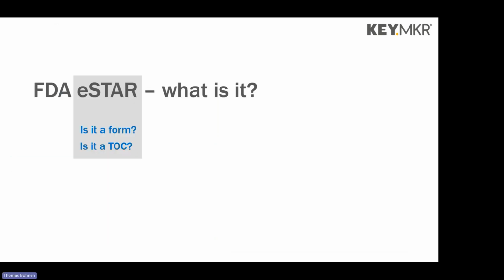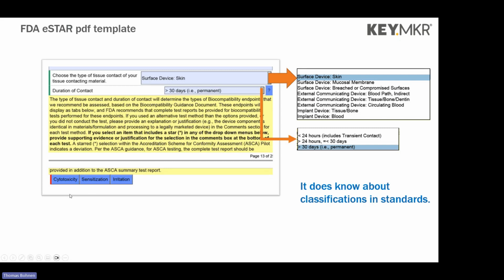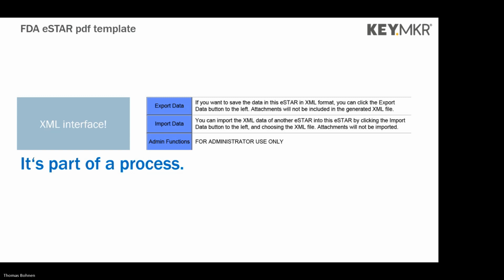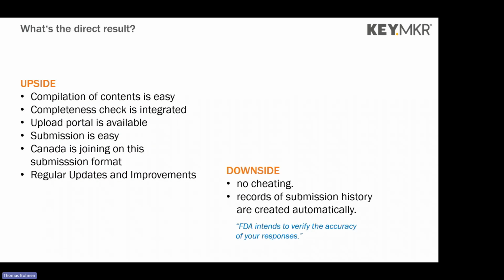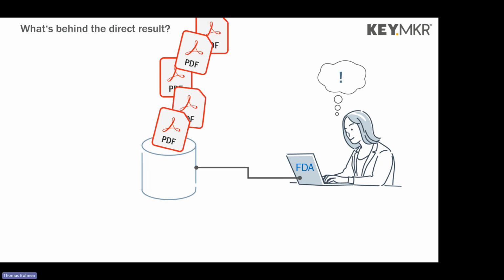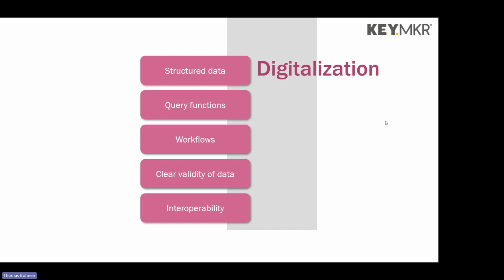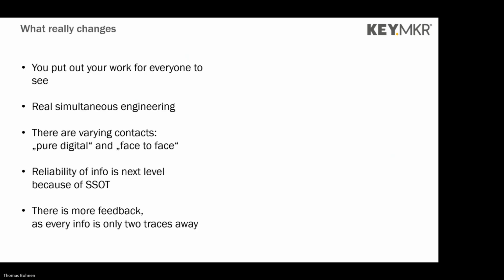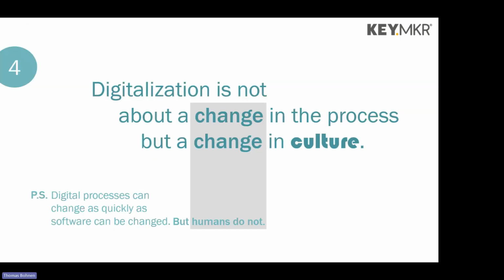Four things the e-STAR template teaches us about digitalization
On the surface, the FDA eSTAR interactive PDF form was introduced by FDA to speed up the submission process for medical device manufacturers.

But does it?  What else comes with it? Is it a threat or an opportunity?

After having created dozens of submissions in the PDF era, we see distinct differences in using the eSTAR template. And these go far beyond the introduction of a new submission format. We have made important insights that we want to share with you.

Presented by: Thomas Bohnen, CEO, KEYMKR

Broadcasted during an Aligned AG "Sharpen your skills" event.